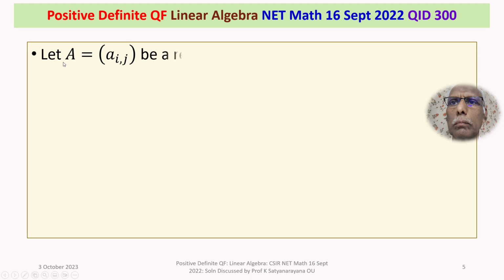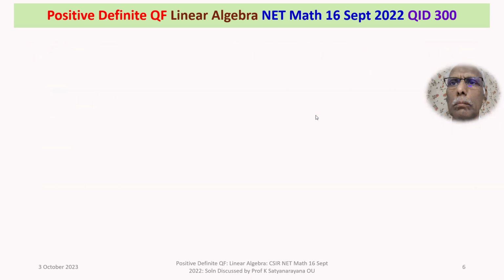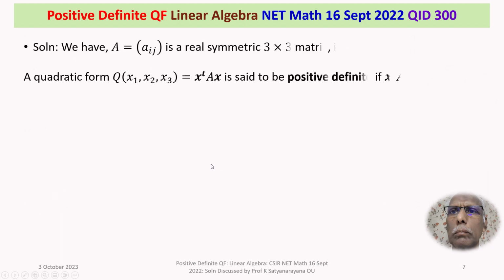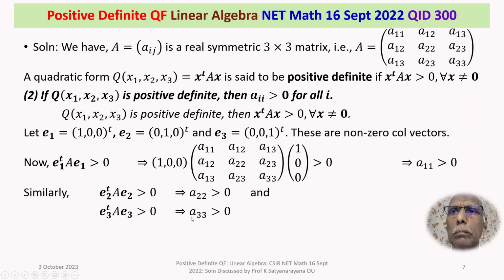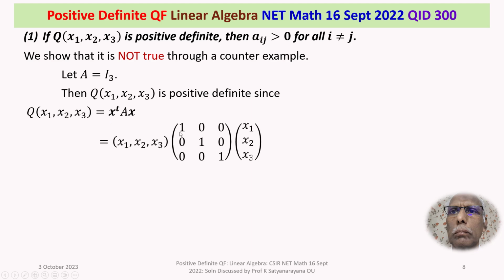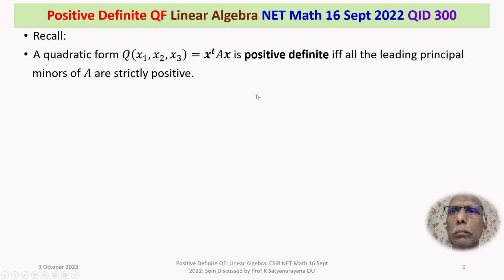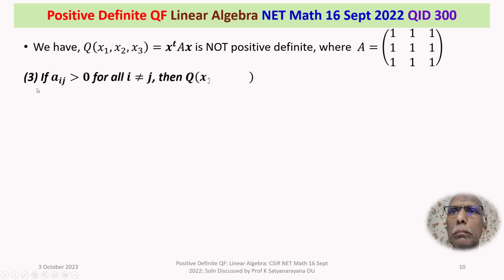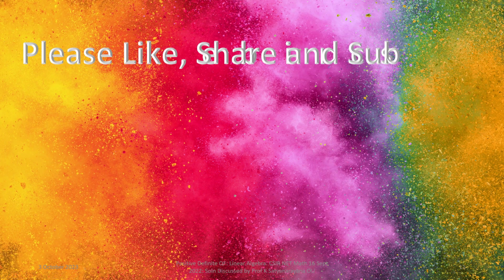Positive Definite QF: Lin Alg: CSIR NET Math 16 Sept 2022: Soln Discussed by Prof K Satyanarayana OU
The solution of a problem from the section Linear Algebra, that appeared in CSIR NET held on 16 Sept 2022, is discussed in detail.
The problem is related to positive definite quadratic forms.